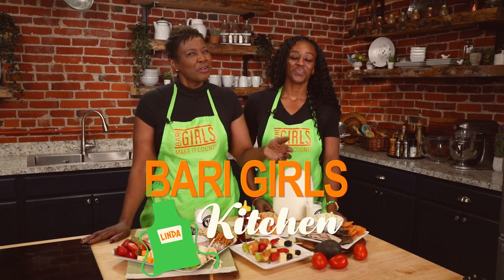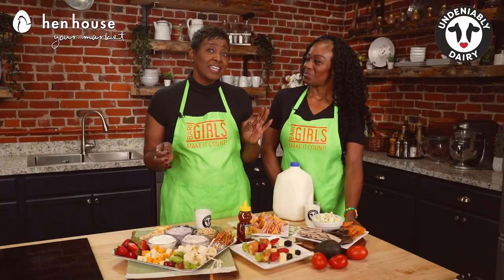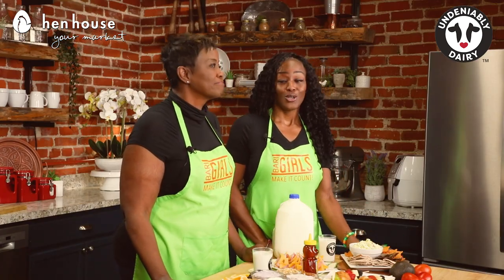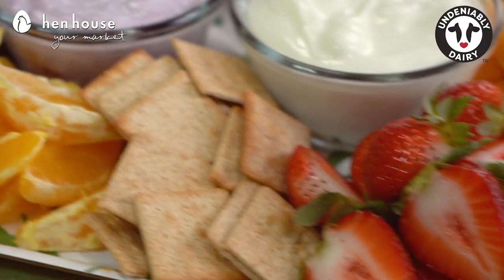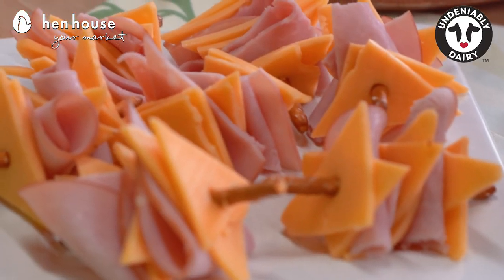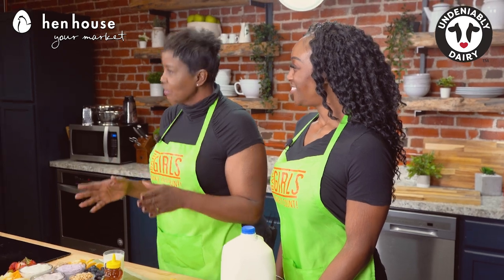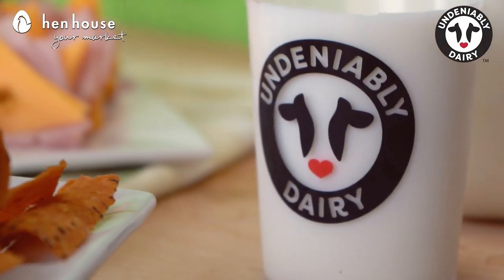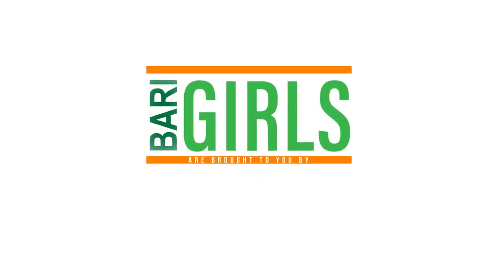The BariGirls: Dairy-Fueled Back-to-School Snacks with Undeniably Dairy 🐮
It’s back to school, and the BariGirls are ready to pack up your lunchbox with delicious and nutritious dairy-forward snacks! 🧀 These snacks are so rich with benefits, we’re going to milk them for all they’re worth! 🥛

BariGirls Dairy Fueled Snack Board

20 blueberries
4 bananas halved
20 strawberries, halved
20 grapes, any color
3 oranges peeled and segments
3 varieties of yogurt
1 cup granola
3 tablespoons of sprinkles
2 varieties of cheese, cubed
20 pretzel sticks
20 wheat crackers

Rinse and dry all fruit.  Place fruit in the corners and along edges of board and remember to leave a space for the sprinkles.  Place each yogurt variety in a small dish for dipping in center.  Add a skewer to each banana for ease in dipping in yogurt and drizzle with granola or sprinkles.  Add glasses of milk and enjoy.

BariGirls Easy Pretzel Ham and Cheese Kabobs

8 pretzel sticks
2 slices deli ham, each cut in 4 strips
2 slices Colby jack cheese, quartered

Thread the ham and cheese on the pretzel sticks, alternating the meat with the cheese.  There should be three pieces of cheese.  Order is cheese, ham, cheese, ham and cheese.  Serve immediately since the pretzels will soften

BariGirls Fruit and Cheese Kabobs

10 Grapes, your choice
10 Blackberries
5 Strawberries, halved
10 White Cheddar Cheese, cubed
2 Croissant Rolls

Rinse all fruit and dry well to provide soggy croissants and set aside.  Cut croissants into 1-1/2 inch cubes.  Add 2 tablespoons of olive oil in a bowl and add croutons.  Stir well and place cookie sheet and bake at 350 degrees for 15 to 18 minutes or until the cubes are golden brown and crunchy.  Stir and turn a few times during the bake to ensure even browning.  Allow to cool.  Built kabob with blackberry, cube of cheese, strawberry, croissant and grape.  Drizzle with honey and serve

BariGirls Cottage Cheese Pita Dip

1 green onion, finely chopped
½ avocado, mashed
½ Roma tomato, diced in small pieces
6 or 8 oz cottage cheese, small curd
¼ cup whole kernel corn
¼ tsp garlic powder

Combine all ingredients and chill for at least two hours.  Serve with pita, bean, beet, lentil, tortilla or quinoa chips or in a lettuce leaf.